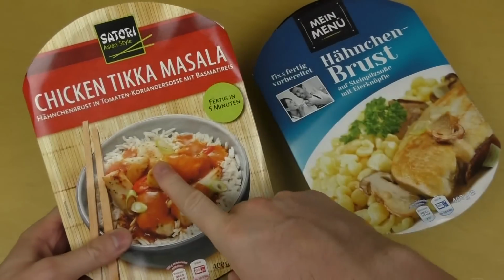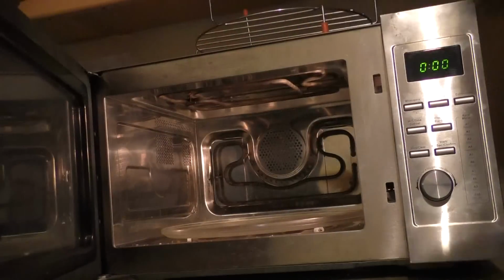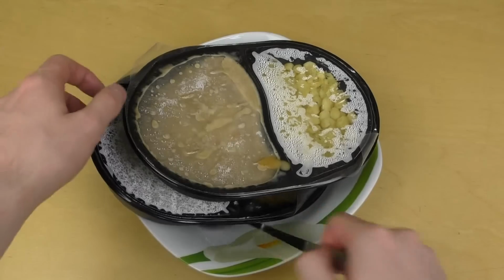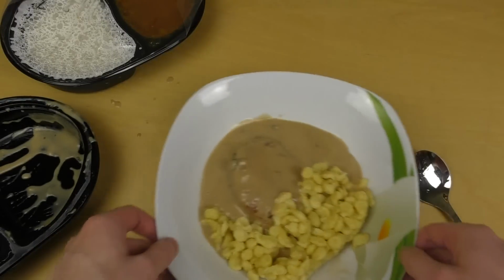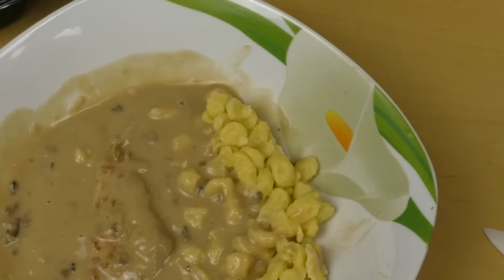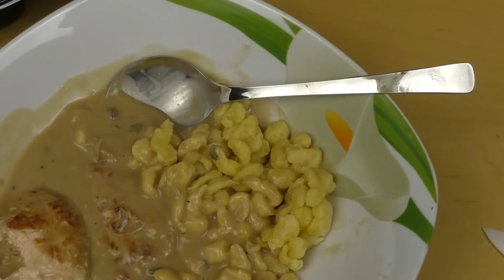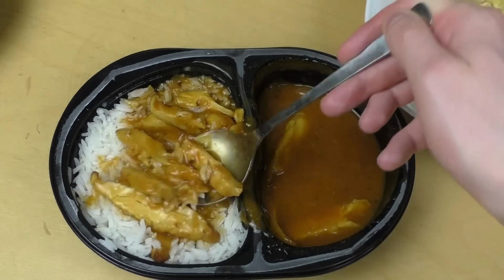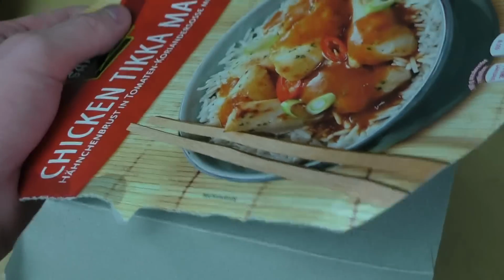Chicken Tikka Masala & Chicken Pasta Mushrooma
These are microwave dishes one Asian cuisine inspired on German Cuisine inspired.
German starts 7:16